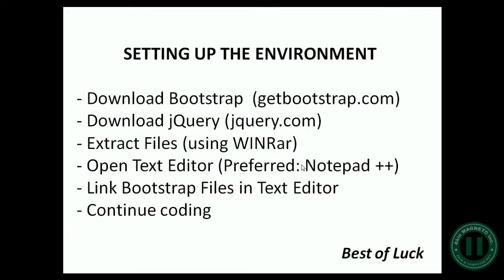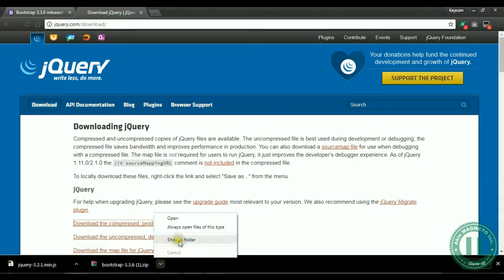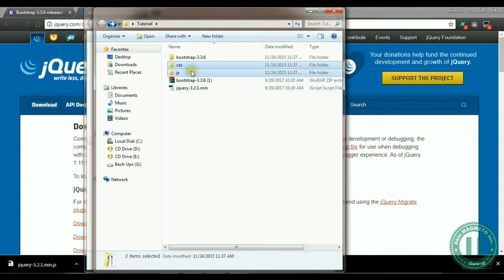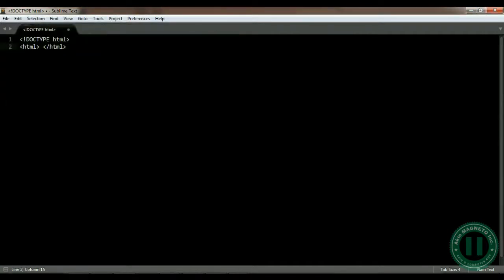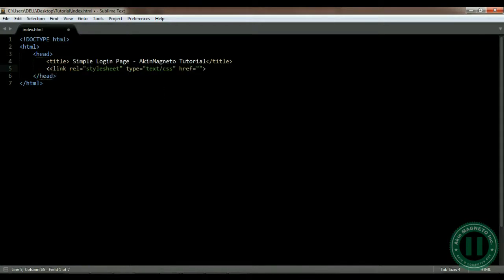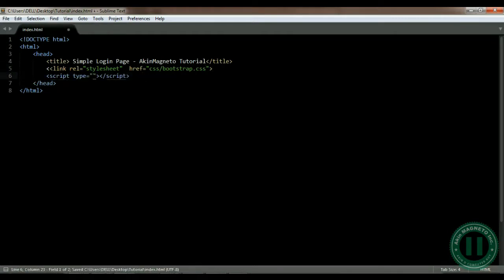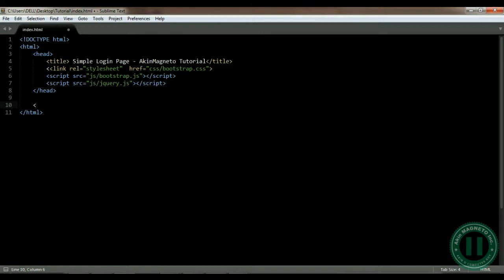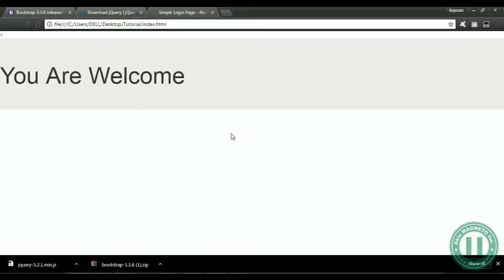2 Setting out Parameters Full membership website using Bootstrap & PHP Code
A free full-course step-by-step tutorial on how to design membership site with register, login, logout, sessions, admin backend-side. Bootstrap, it features steps to create a signup page, login page, members area page, admin backend page and also teaches on how to create a database using XAMPP. The tutorial is free.